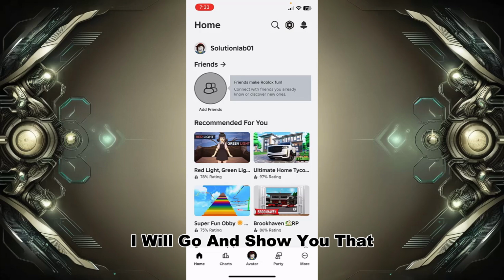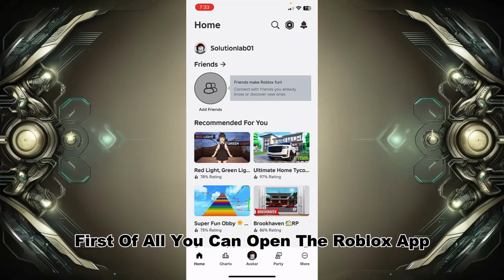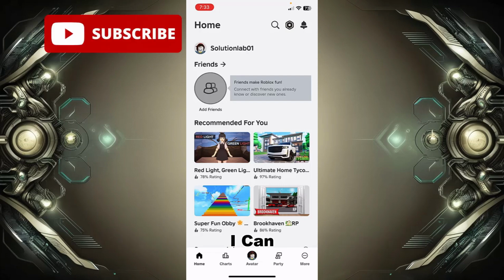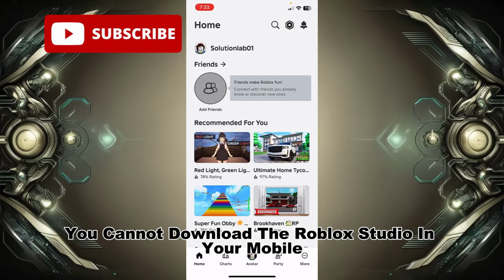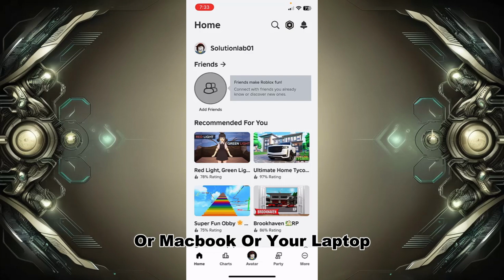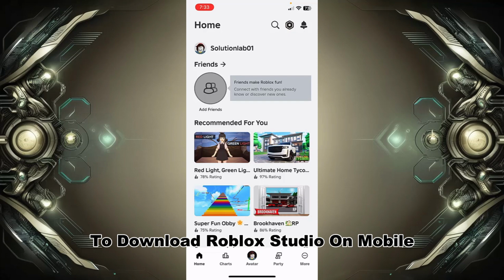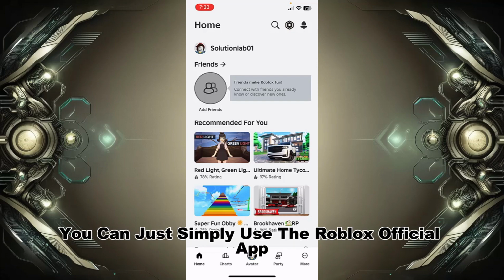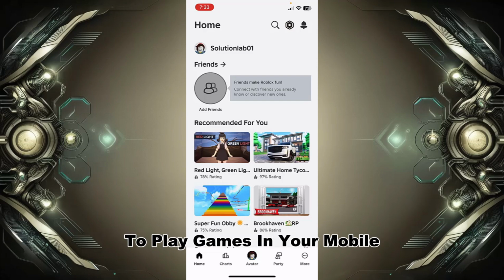How To Download Roblox Studio On Mobile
In today's video we will learn How To Download Roblox Studio On Mobile. Are you facing issues with your favorite apps or software? You’re in the right place! On this channel, I provide clear, step-by-step solutions to help you solve technical problems, troubleshoot errors, and optimize your apps and software. Whether it's installation issues, compatibility problems, or performance tweaks, I break down complex tech concepts into easy-to-follow guides.